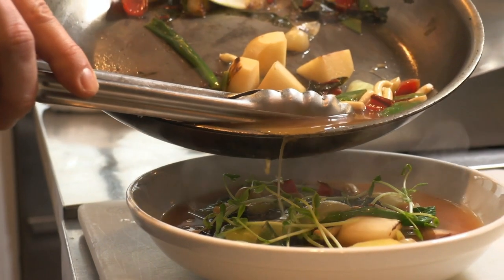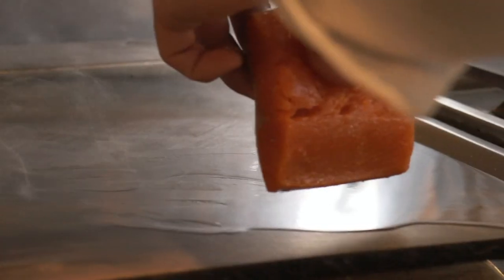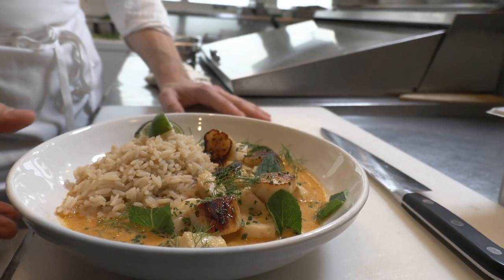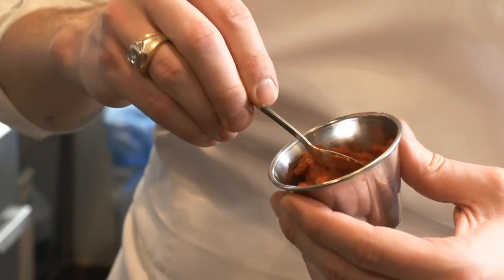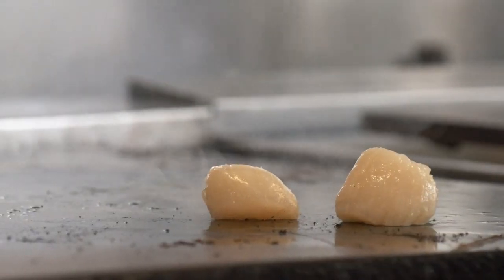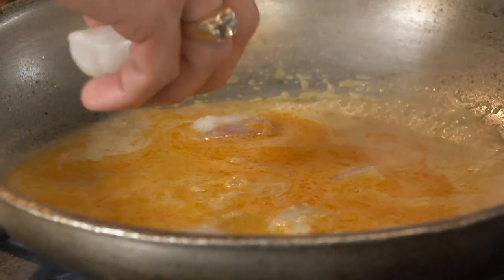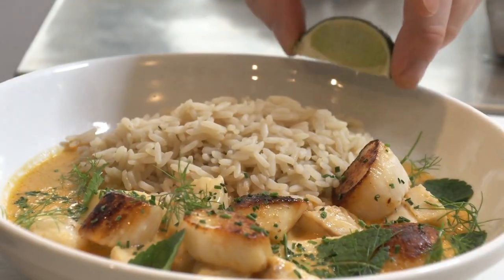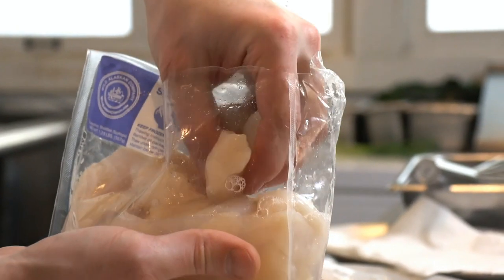Wild Alaskan Company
The Wild Alaskan Company offers a monthly seafood membership that delivers wild-caught, sustainably sourced seafood to your doorstep. Members gain access to a variety of wild seafood, including Sockeye and Coho Salmon, Halibut, Cod, Rockfish, Sablefish, Weathervane Scallops, and wild Alaska Pollock.